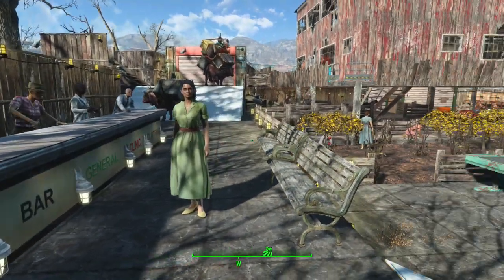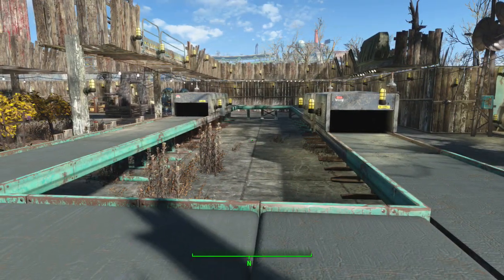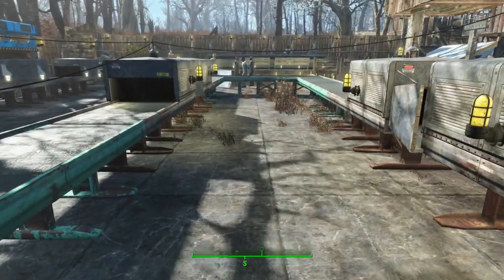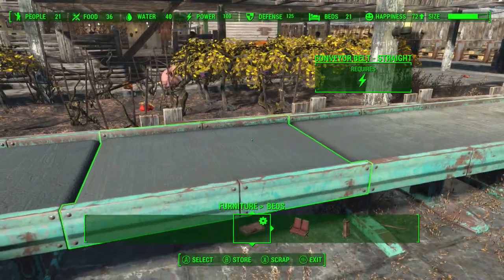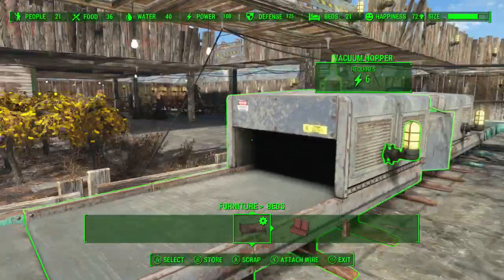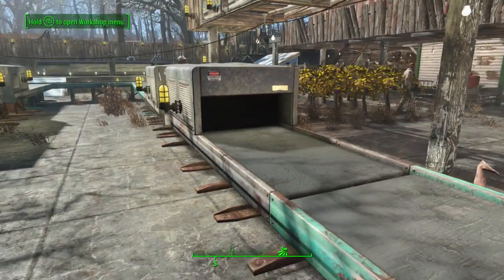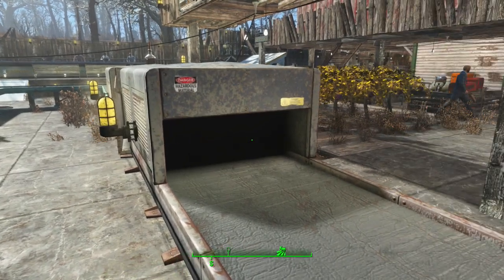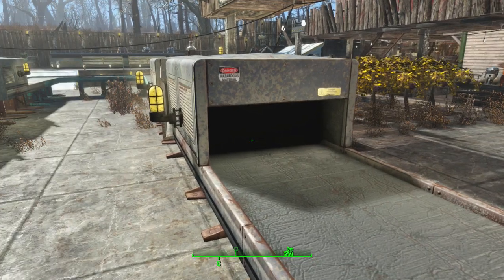Fallout 4 How to Duplicate Fusion Cores XB1 2018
Video shows a relatively quick way to duplicate fusion cores if you use your PA a lot and just need more.